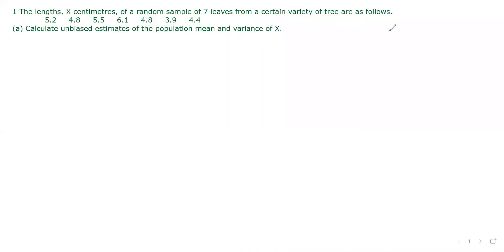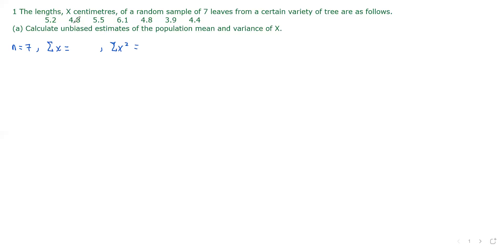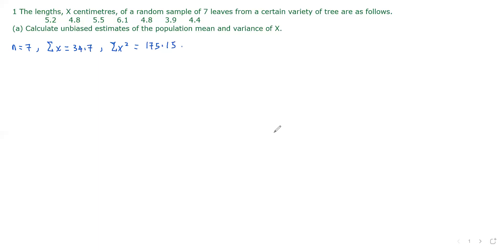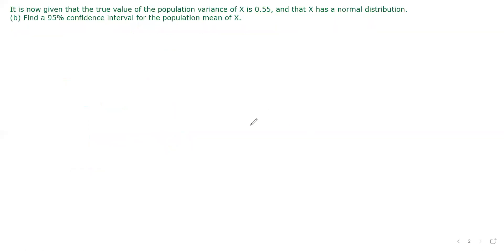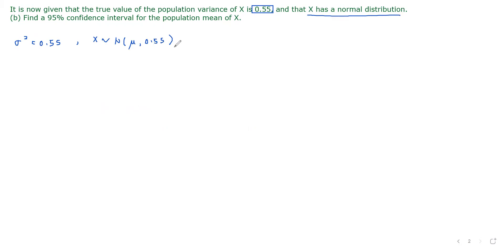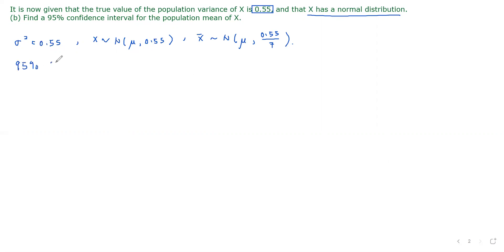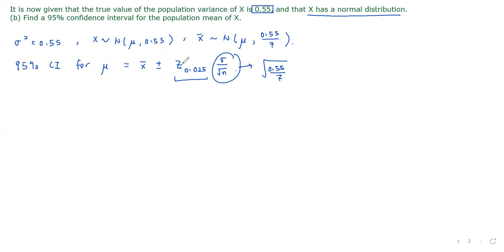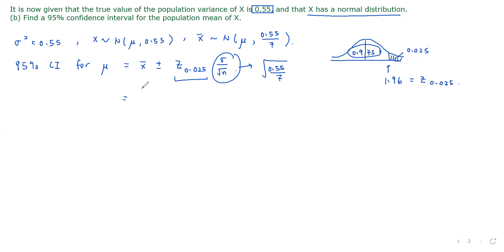9709/61: A Level Mathematics Paper 6, Probability & Statistics 2, May/June 2020, Question 1.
Solution to question 1, A Level Mathematics Paper 6, Probability & Statistics 2, May/June 2020.